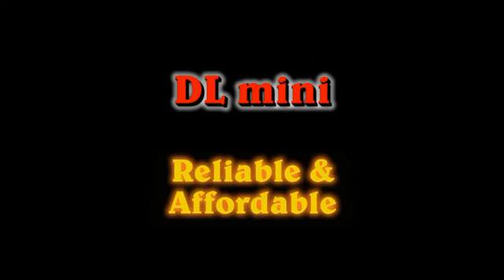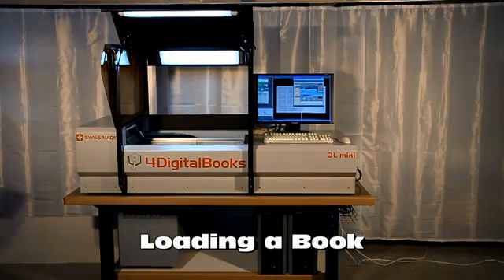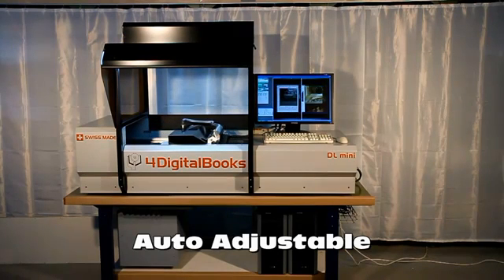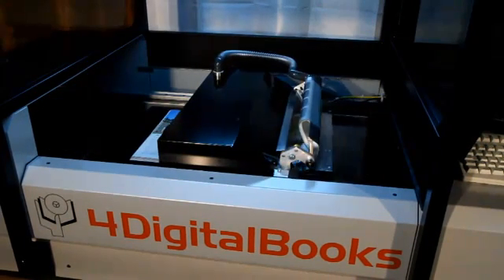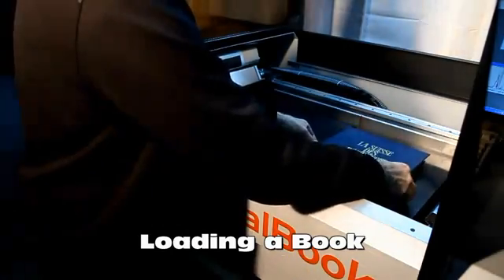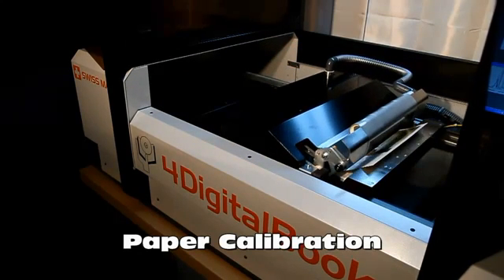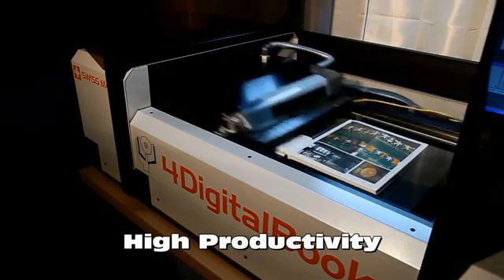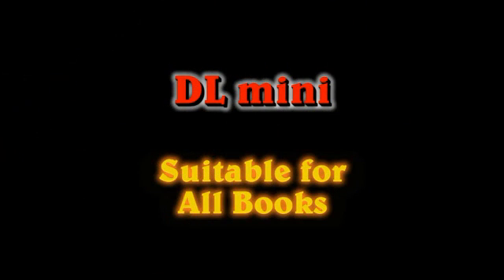DL Mini.mp4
The DL Mini is an automatic book scanner with the highest level of automation, respecting the safety of bindings and pages. It turns and scans pages of all types of books, magazines and bound newspapers in a very reliable process.It can handle smaller books that close spontaneously with ease.

The DL Mini detects double page pickup and automatically retries to insure that that scanner is only turning one page at a time. This is truly the first automatic book scanner with little to no operator interventions. It has an auto centered book cradle with glass that ensures relaxed book placement for creating optimal page exposure. Before every new material is scanned, the DL Mini performs a test scan to auto detect book size and dimensions for precise auto control.